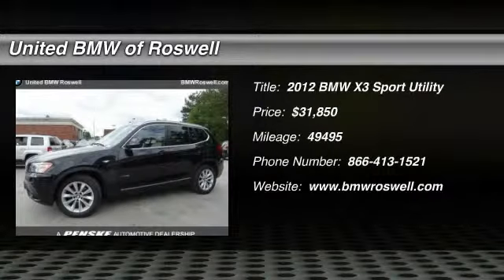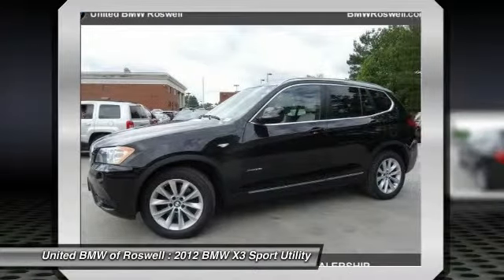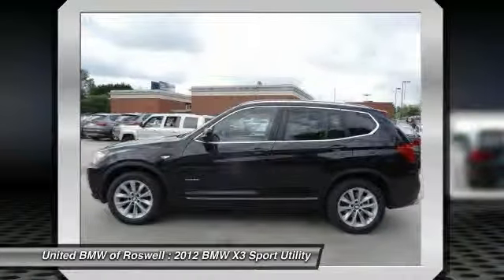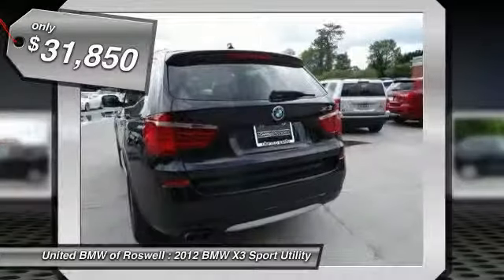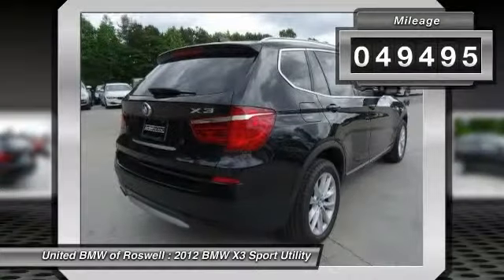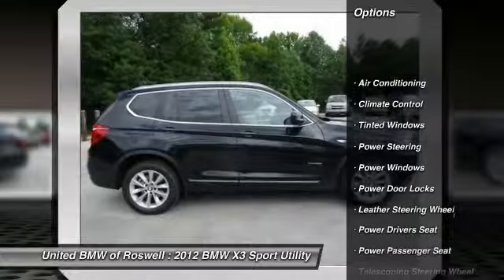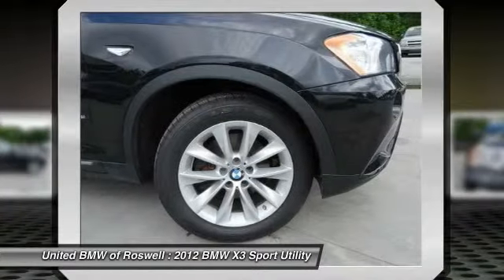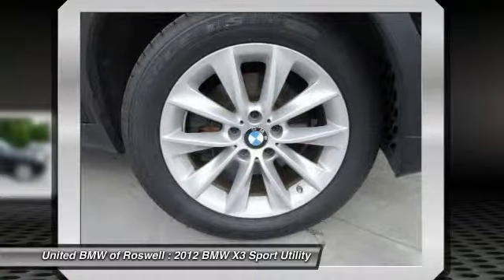2012 BMW X3 Roswell GA RL13049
2012 BMW X3 28i - $31850

CARFAX 1-Owner. Black Sapphire Metallic exterior and Oyster interior, 28i trim. EPA 25 MPG Hwy/19 MPG City! Navigation, Heated Seats, BMW ASSIST, Overhead Airbag, Premium Sound System, All Wheel Drive, COLD WEATHER PKG, CONVENIENCE PKG, SPORT ACTIVITY PKG, ON-BOARD NAVIGATION SYSTEM, PREMIUM SOUND PKG, COLD WEATHER PKG II, CarAndDriver.com's review says The latest X3 is a better-riding and more refined SUV.. AND MORE! THIS X3 IS EQUIPPED WITH THE FINEST FEATURES: ON-BOARD NAVIGATION SYSTEM online information services, BMW assist with enhanced Bluetooth/USB, real-time traffic information, CONVENIENCE PKG power tailgate, comfort access keyless entry, manual rear side-window shades, Xenon headlights, adaptive light control, SPORT ACTIVITY PKG sport leather steering wheel, 18 x 8 V-spoke alloy wheels (style 307) with P245/50/18 all-season run-flat tires, satin aluminum roof rails, x-line exterior trim, sport seats, anthracite headliner, PREMIUM SOUND PKG satellite radio, premium hi-fi system, COLD WEATHER PKG heated front seats, heated steering wheel, split fold-down rear seat, BMW ASSIST, auto collision notification, SOS button, enhanced roadside assistance, Bluetooth interface, USB, COLD WEATHER PKG II heated rear seats, retractable headlight washers BMW X3: UNMATCHED DEPENDABILITY: CARFAX 1-Owner. Qualifies for CARFAX Buyback Guarantee. KEY FEATURES INCLUDE: All Wheel Drive, Premium Sound System Privacy Glass, Electronic Stability Control, Mirror Memory, Brake Assist, 4-Wheel ABS. 28i with Black Sapphire Metallic exterior and Oyster interior features a Straight 6 Cylinder Engine with 258 HP at 6600 RPM*. NOTHING ELSE COMPARES TO THIS X3: Great Gas Mileage: 25 MPG Hwy. Horsepower calculations based on trim engine configuration. Fuel economy calculations based on original manufacturer data for trim engine configuration. Please confirm the accuracy of the included equipment by calling us prior to purchase.